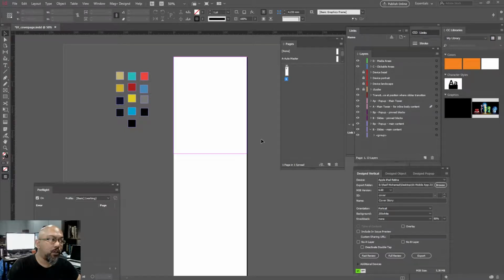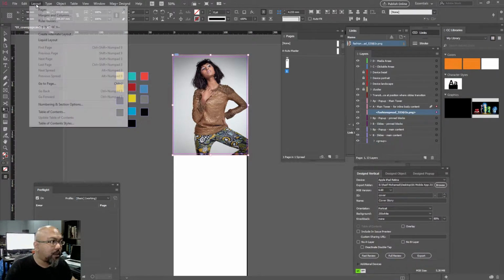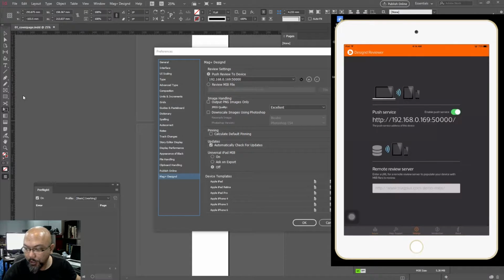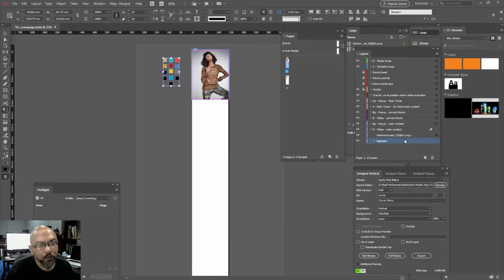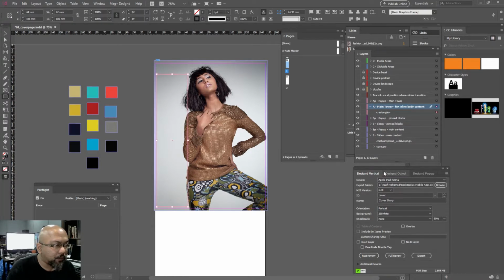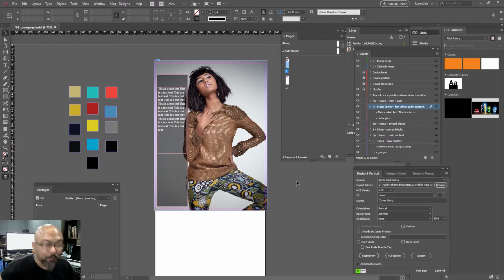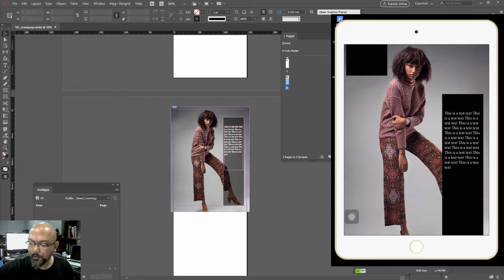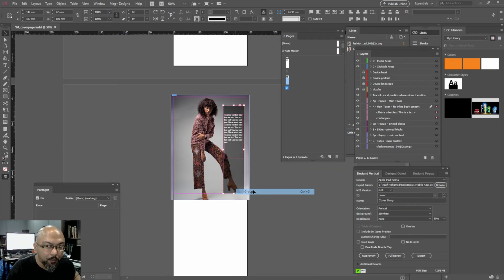02 Understanding Magplus Layers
Demo on the two main content layers, A(Tower/Free scroll) and B (slides)